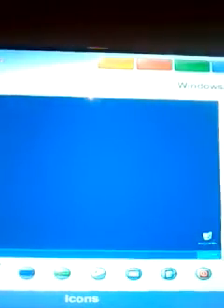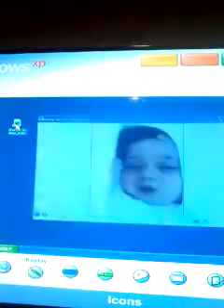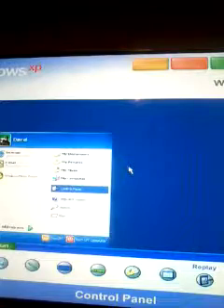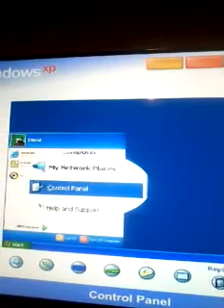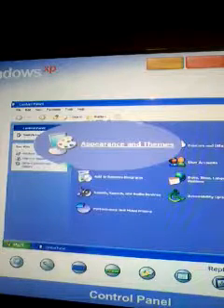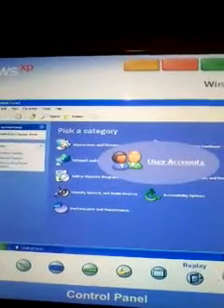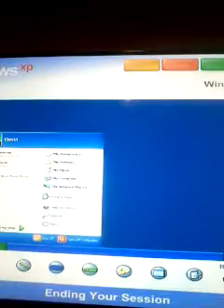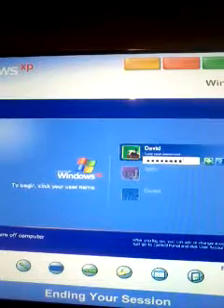Microsoft Windows xp Windows XP Basics Part 5